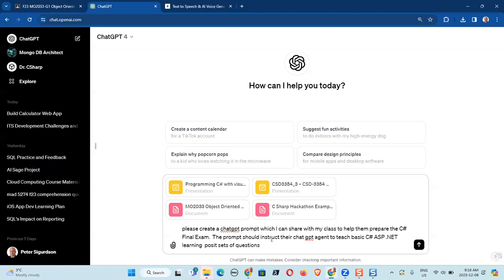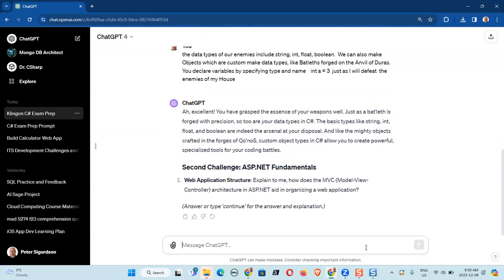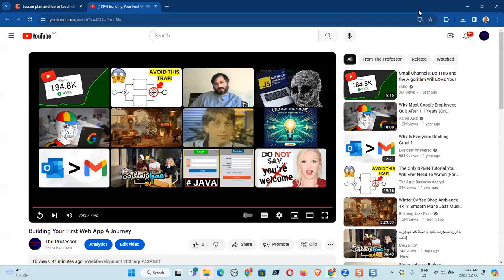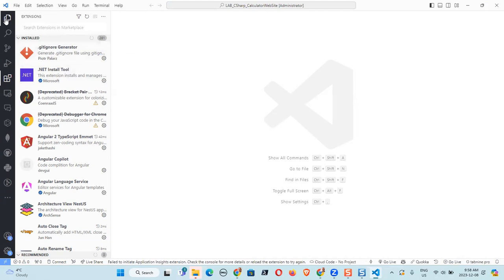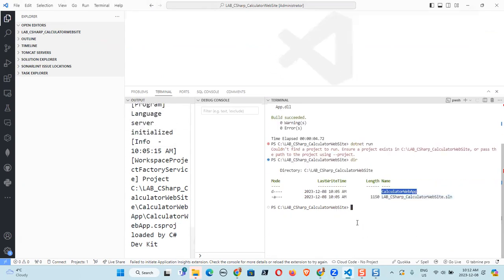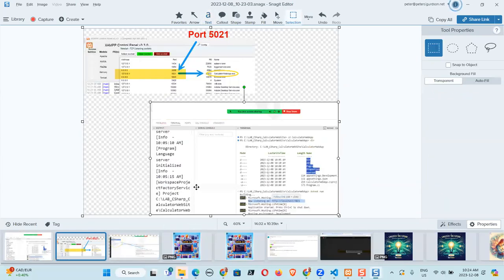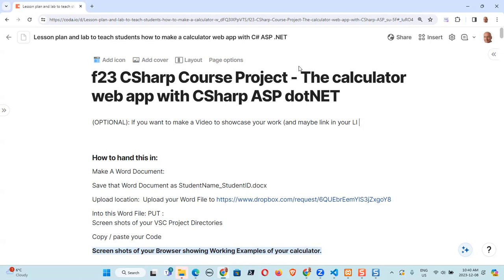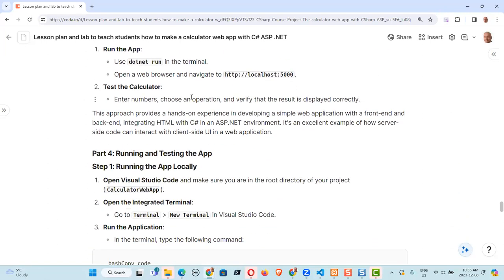Build a Calculator Web App: Easy C# ASP.NET Tutorial for Beginners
C#, ASP.NET, web app development, programming tutorial, beginner's guide, Visual Studio Code, .NET framework, web application, coding for beginners, C# tutorial, ASP.NET guide, calculator app, learn to code, software development, web technology

"🚀 Embark on an exciting journey to build your first calculator web app using C# and ASP.NET! This beginner-friendly tutorial guides you through the entire process, from setting up your development environment to creating a functional web app.

👩‍💻 What You'll Learn:

Basics of C# and ASP.NET for web development.
Setting up your project in Visual Studio Code.
Crafting a user-friendly front-end interface.
Implementing back-end logic using C#.
Running and testing your web application.
🧑‍🏫 This tutorial is perfect for beginners or anyone looking to refresh their web development skills. We provide step-by-step instructions to make learning easy and enjoyable.